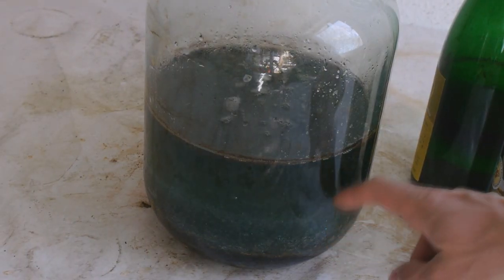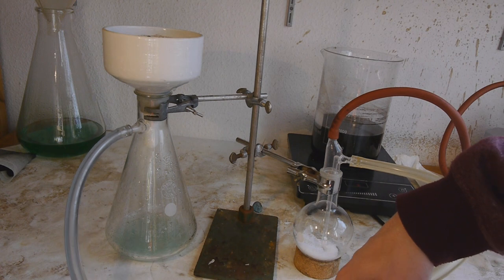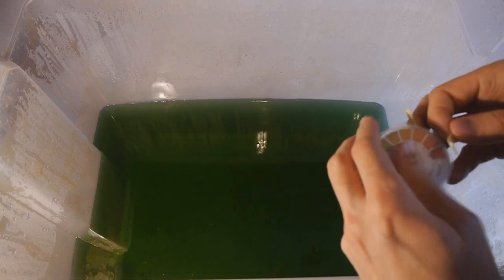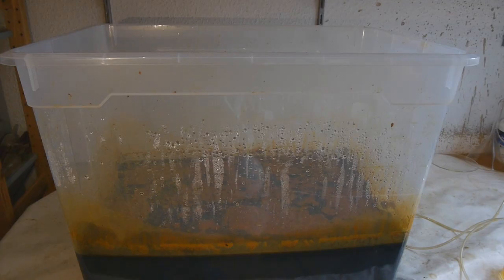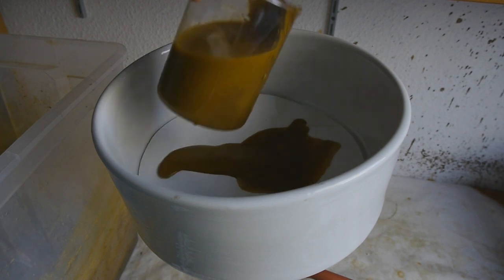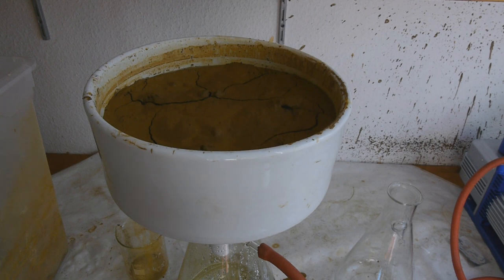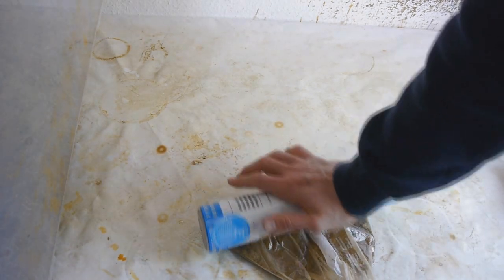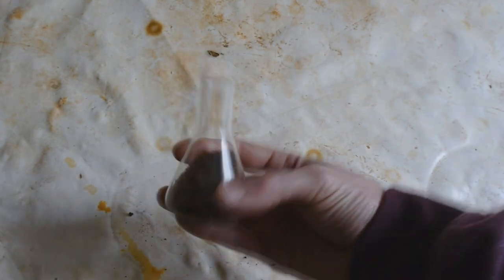Iron Oxide (Fe2O3) Synthesis on Large Scale Is A Huge Mess (Dealing With Chemical Waste)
In this Video I show how I turn my waste solutions of iron sulfate (FeSO4) into Iron Oxide (Fe2O3). This is definetly not a good way to get iron oxide, because it is a lot of work and you can buy it directly for cheap.
This Video is more to learn something about iron chemistry and practical synthetic chemistry, while at the same time doing something useful.

Here is a short outline of the process just using the reaction equations.

1. Hot filtration of iron sulfate solution to remove coal partikel from the steel.
2. Precipitation of the FeSO4 as Fe(OH)2 using Sodium Hydroxide (NaOH)
FeSO4(aq) + 2 NaOH(aq) --► Fe(OH)2(s) + Na2SO4(aq)
3. Letting the water dry up in air so the Fe2+ can oxidise zu Fe3+
2 Fe(OH)2 + O2 --► 2 FeO(OH) + H2O
4. Drying the FeO(OH) to yield Fe2O3
2 FeO(OH) --► Fe2O3 + H2O